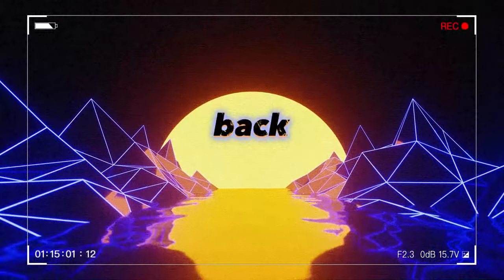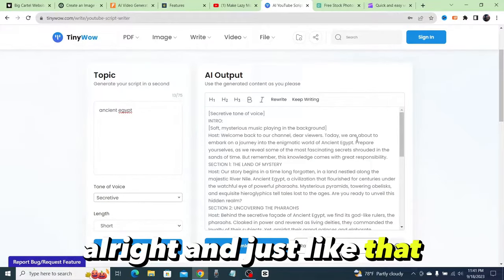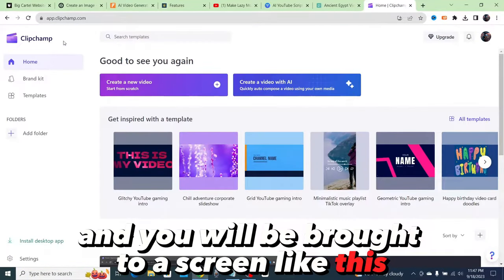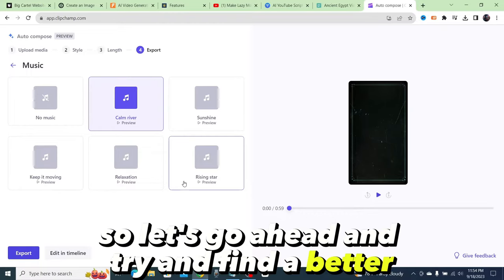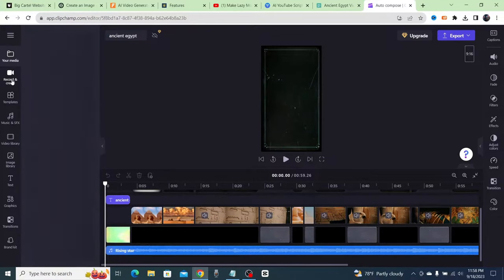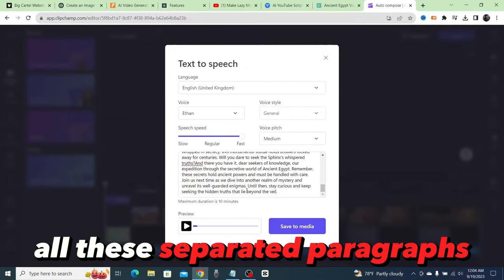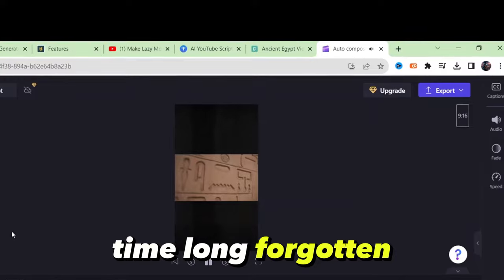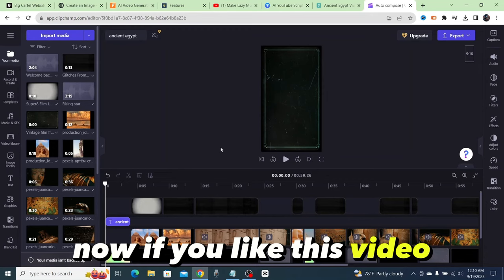Make Viral Shorts With ClipChamp Free Ai Tool - Step By Step Guide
Get monetized creating automated YouTube Shorts with Clipchamp, without the need to show your face! This tutorial is perfect for those who want to create engaging content while maintaining their privacy. This is a Step By Step guide on how to use ClipChamp video editing Ai tool to automate Youtube Shorts.

I’ll walk you through the entire process, ensuring you can replicate it easily.